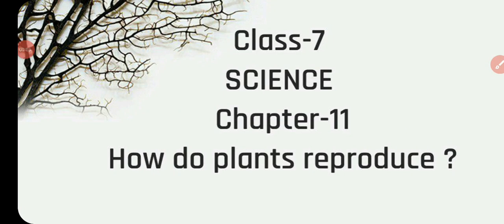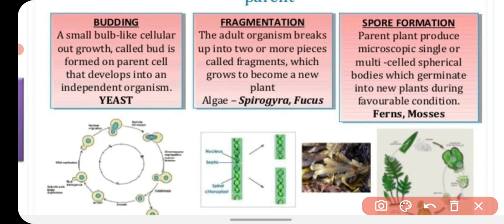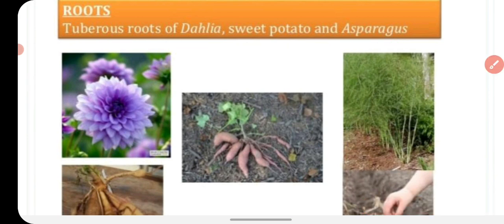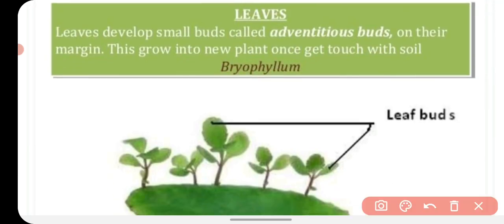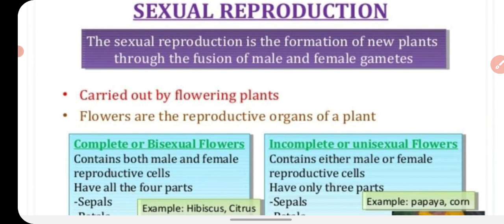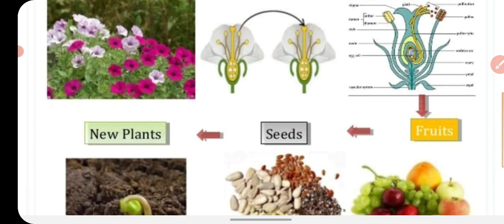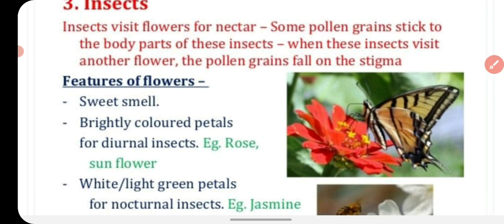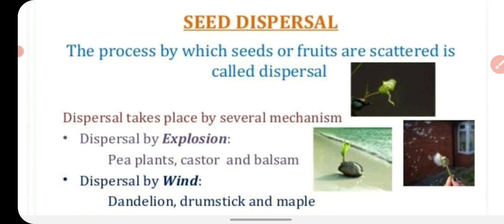Class-7 | Science | Ch-11 | How Do Plants Reproduce ?